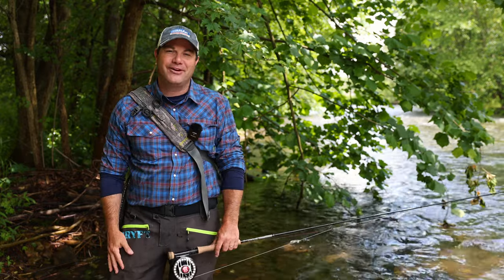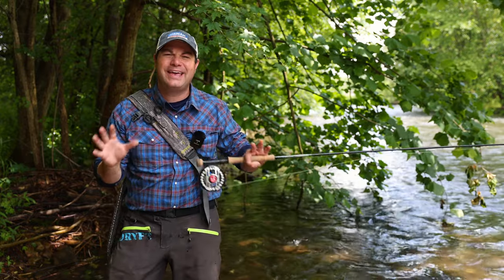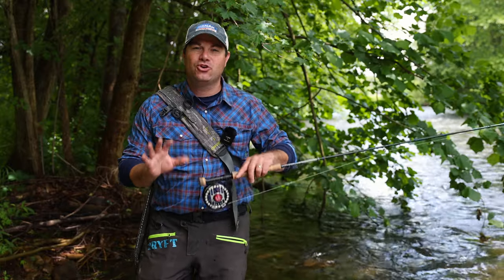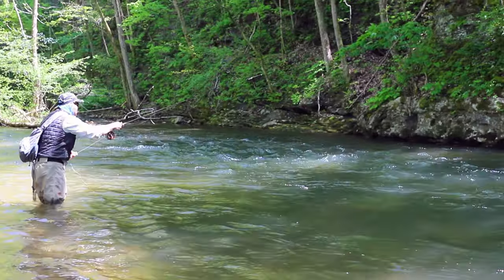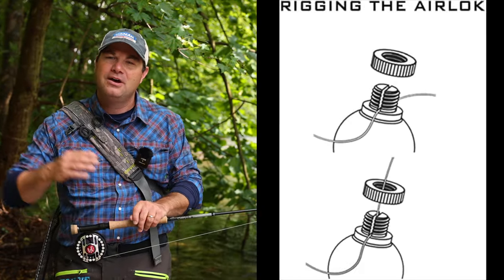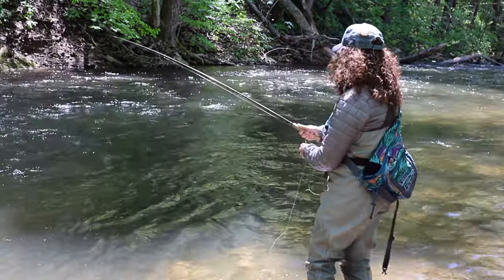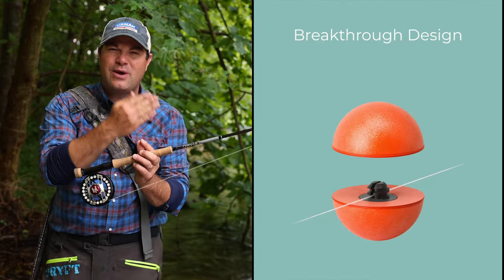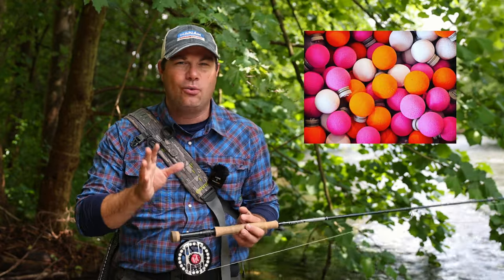Choose the BEST Strike Indicator...to Catch MORE Fish!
With so many options out there, Tim Cammisa breaks down his favorite strike indicators and when to use each.

Fly fishing for beginners can be difficult at first, thus be sure to stick with it and ask others for advice.  If in the need for some helpful tips and other fly tying and fly fishing information, be sure to check out my "Trout and Feather" accounts on Facebook, Instagram, TikTok, Twitter, and Pinterest.  Through my website, you can also sign-up for monthly emails; just scroll down to the bottom of the home page.  Thanks!